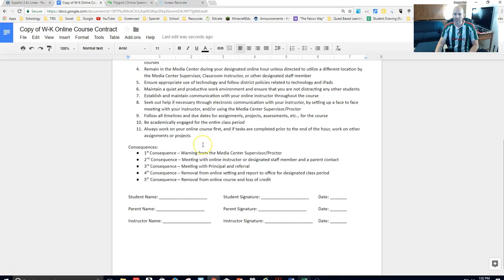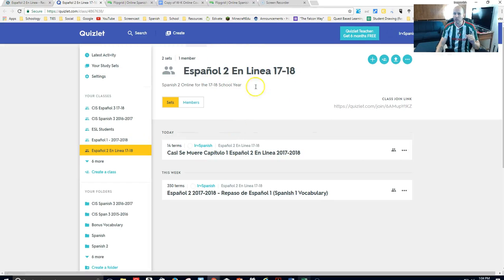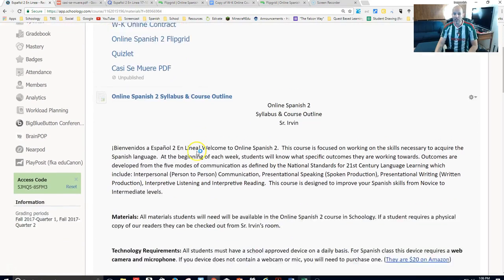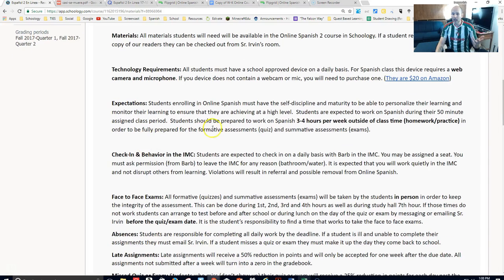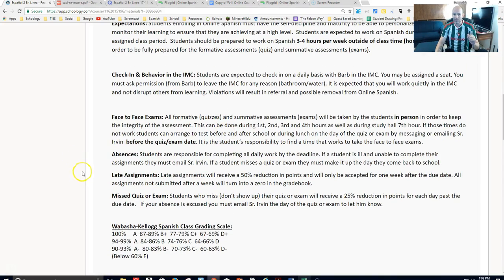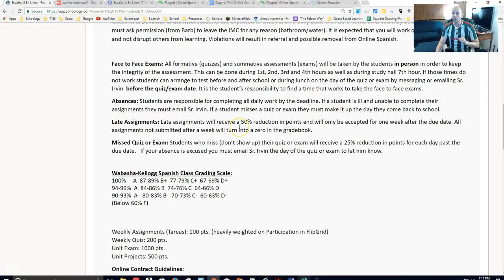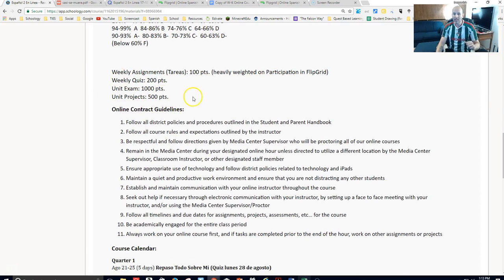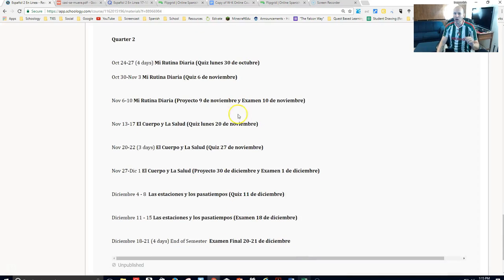Welcome to Español 2 En Linea